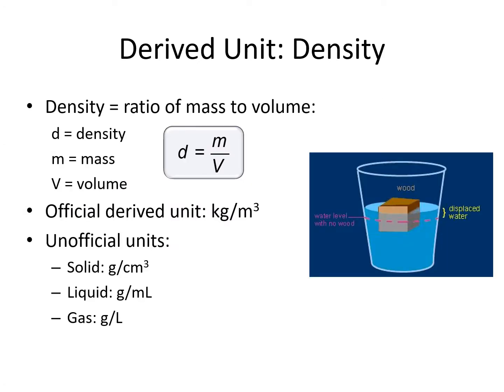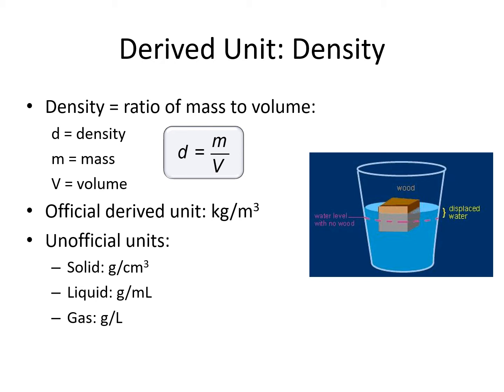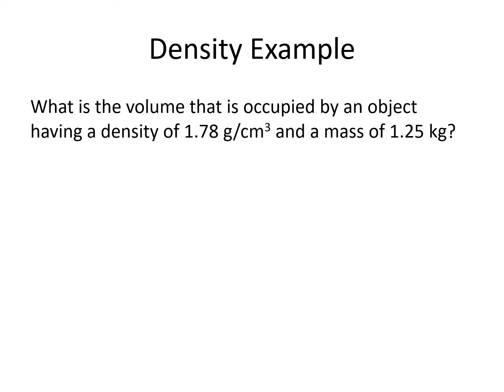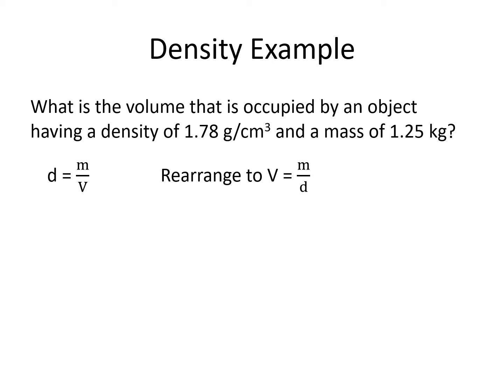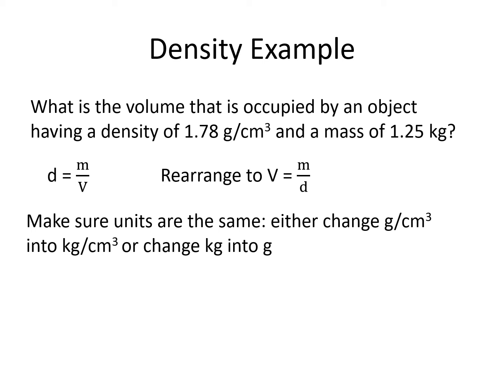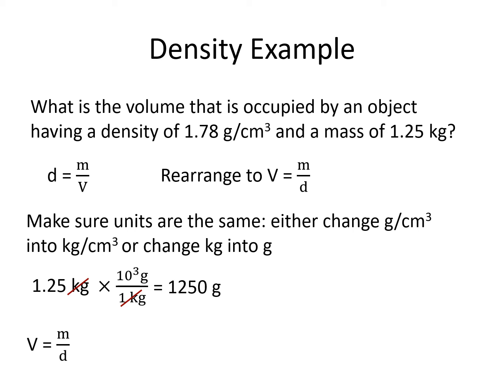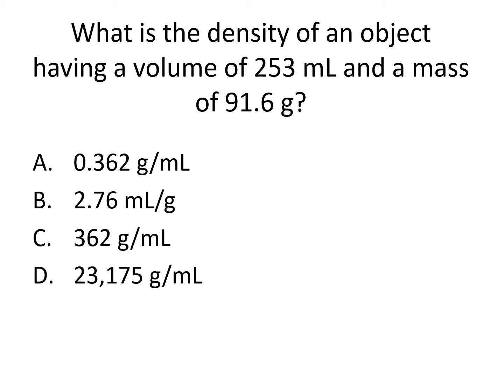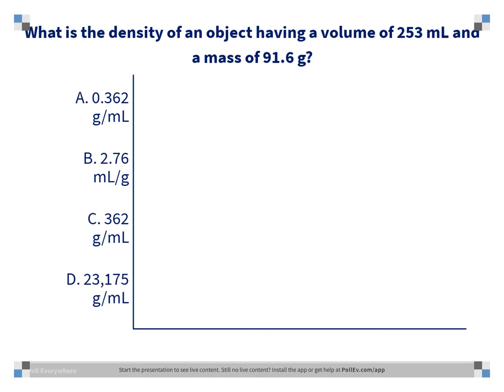1.4B-Derived Units and Density